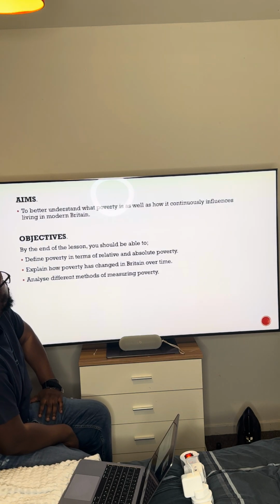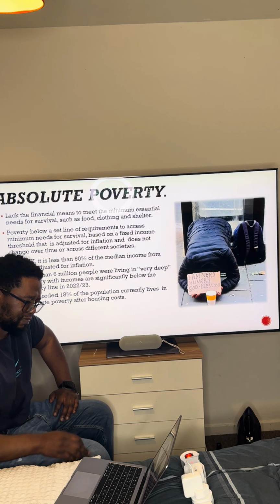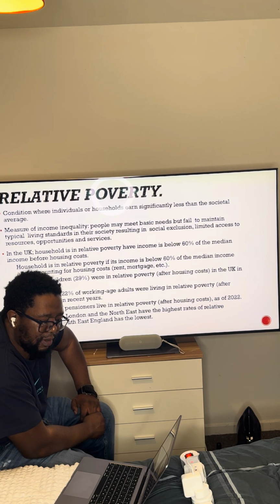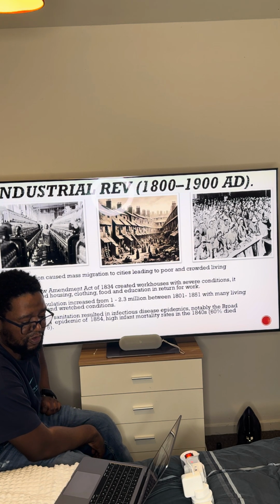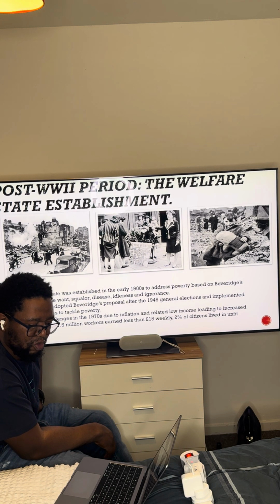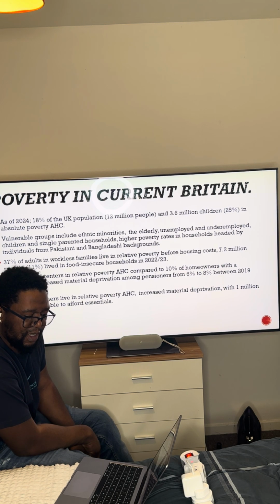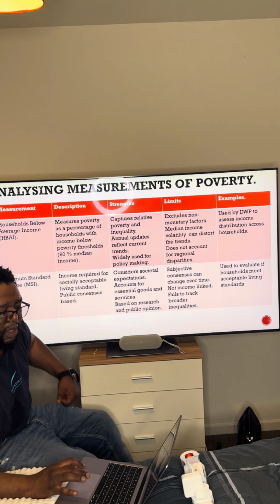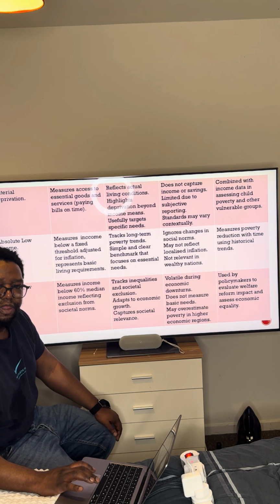Assignment 11: Poverty in Contemporary Britain